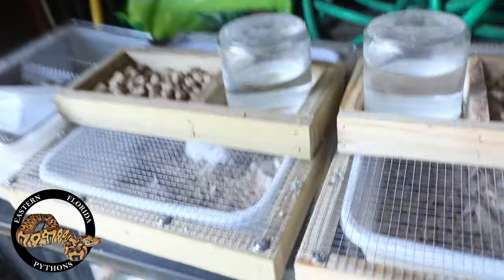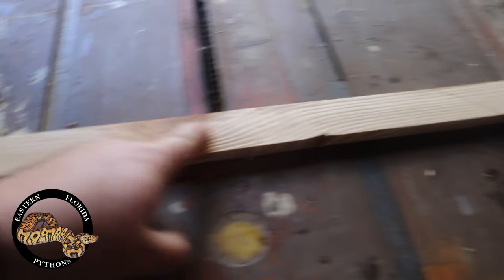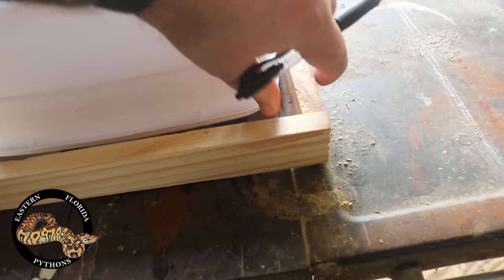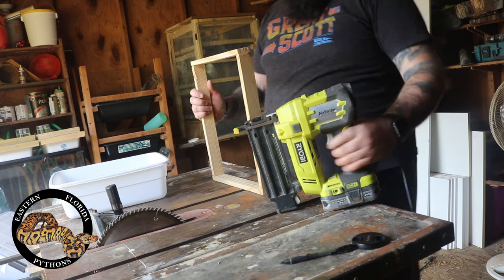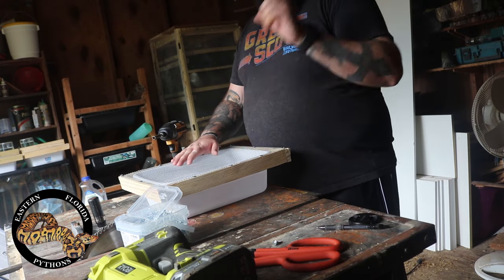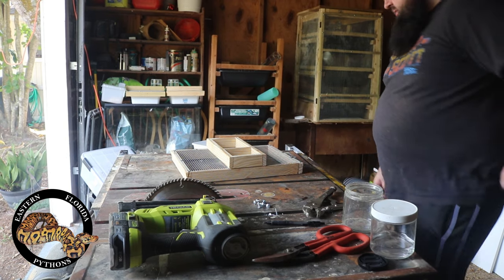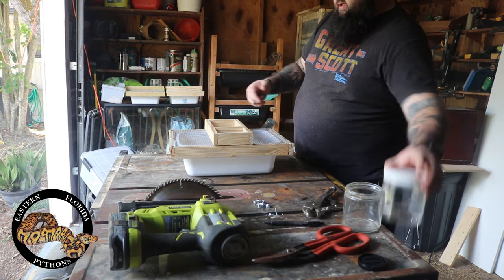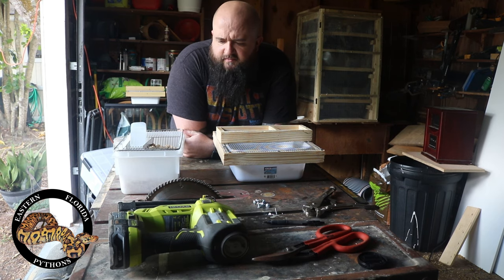Let's Build A DIY Mouse Breeder Cage!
In this video we are building a DIY Mouse breeder cage that can be converted into a Mouse Breeder rack!

It's a quick and easy build!